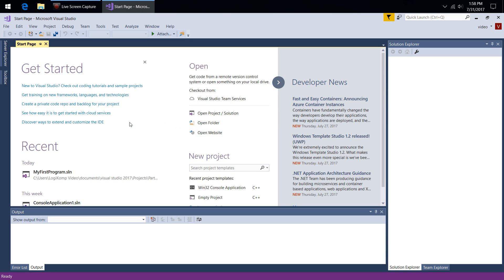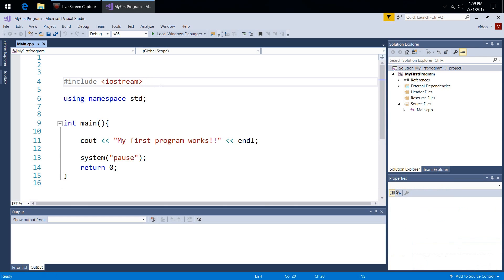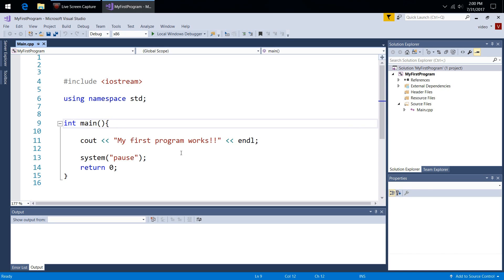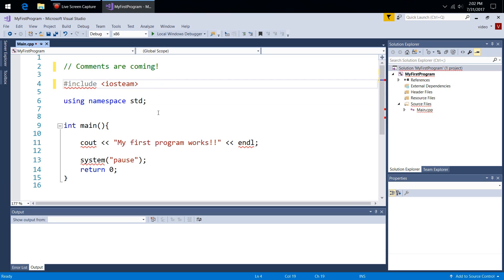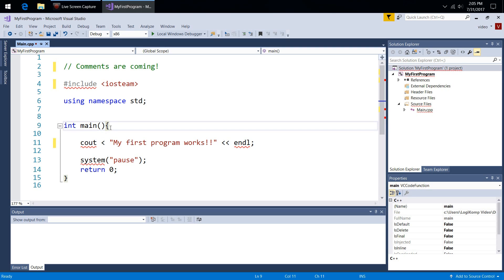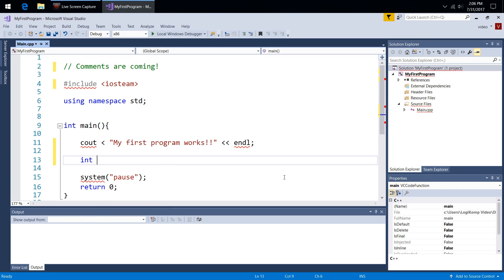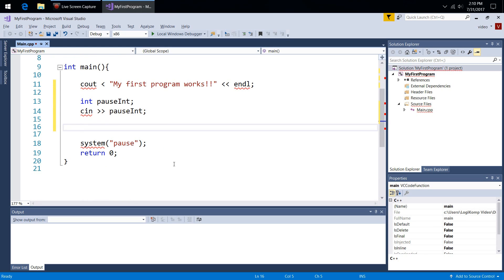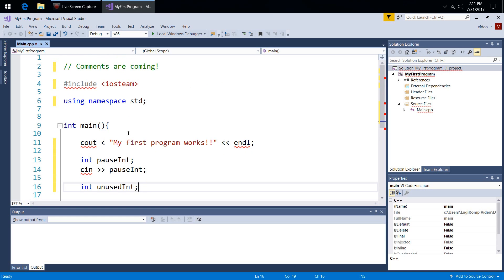Code Typing Tools in Visual Studio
IDE editors provide powerful programming tools such as coloring, underlining, shading, and autocomplete. In this video, we show examples of these code typing tools in action in Visual Studio.

This video is embedded in our comprehensive online course: Introduction to Programming with C++ (FREE for individuals). To find out more about the course, and/or to get started, visit the course homepage

For context, as well as any graphics and/or source code associated with this video, you can go directly to the course section where this video is embedded by clicking here: